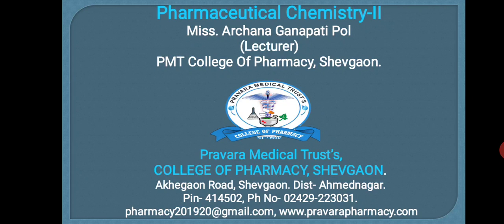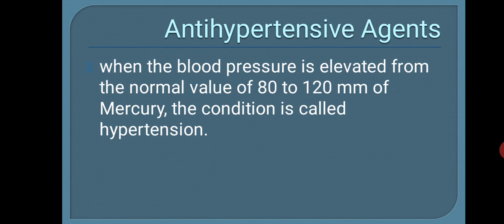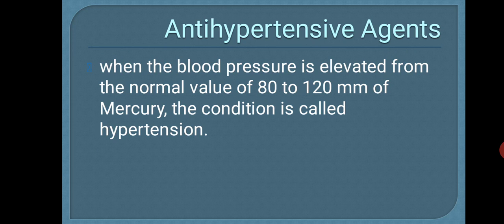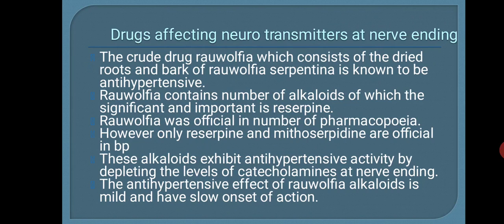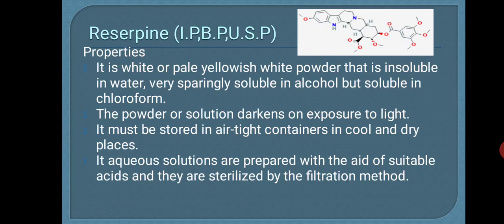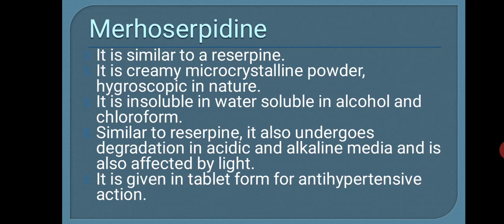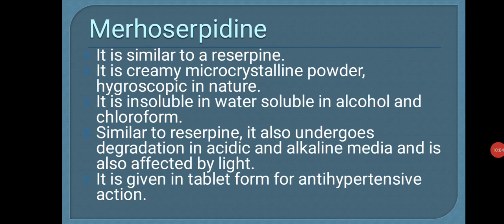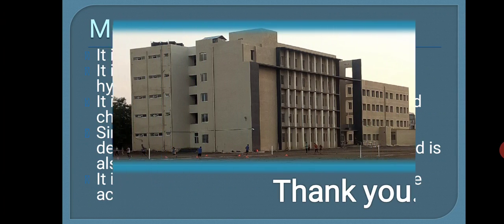PC II | Antihypertensive agents | Part I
This video contains lecture on topic antihypertensive agents of subject pharmaceutical chemistry II for second year diploma in pharmacy students.